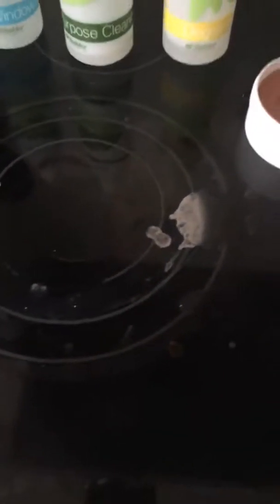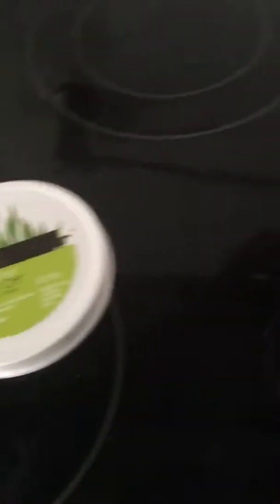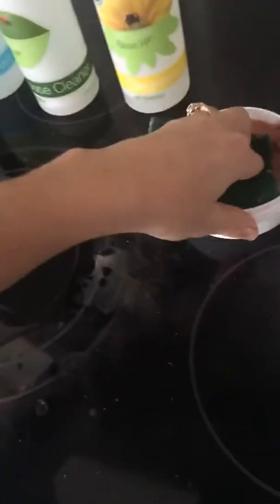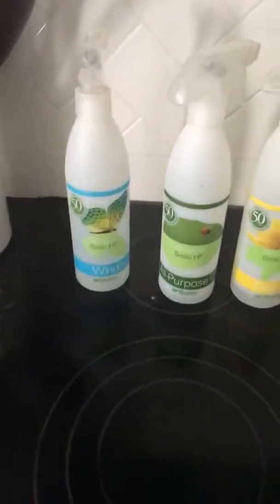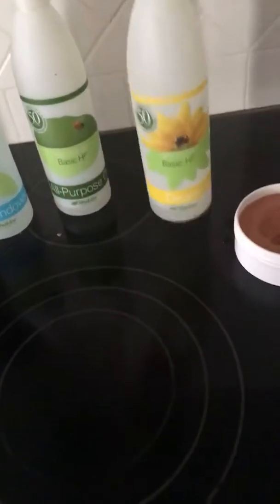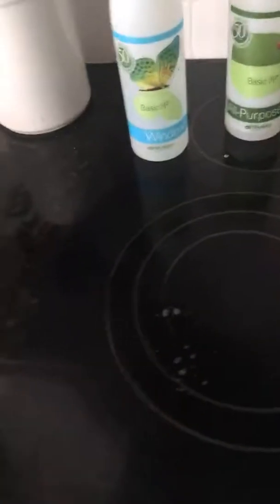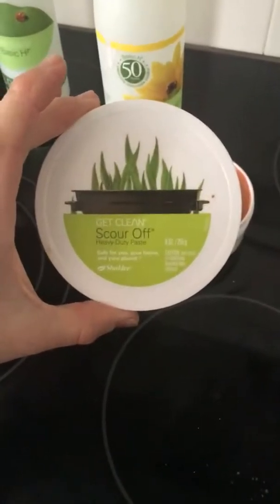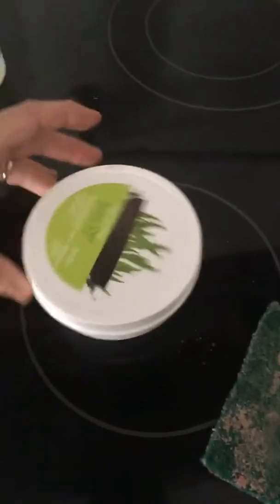How to clean a glass cooktop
How to clean a glass cooktop and remove cooked on food.

NON ABRASIVE CLEANING PAD

Scour Off by Shaklee is a paste, so it doesn’t form dust clouds, yet it gently removes stains other cleansers can't and is great for cleaning tubs, ovens, sinks, and tiles and it will even remove rust, and is great for cleaning these surfaces: copper, grout, cement, ceramic, and imitation marble.

Clean Credentials

Nontoxic
Natural abrasives
No harsh chemicals
Biodegradable surfactants
No phosphates